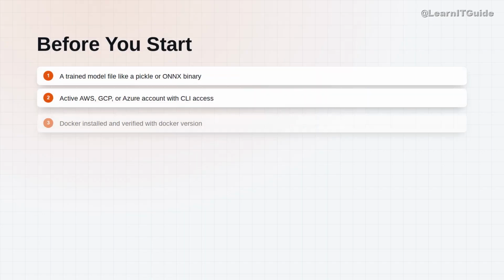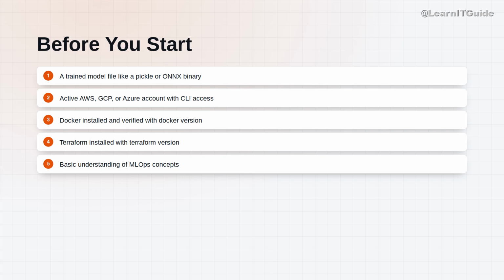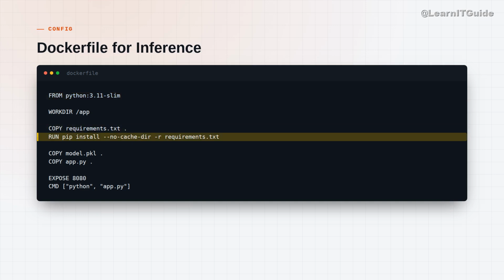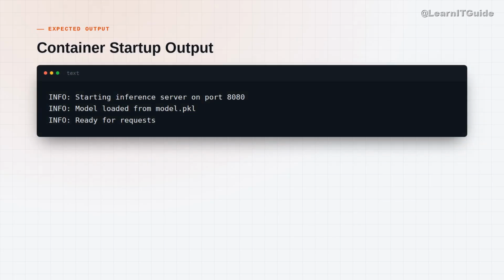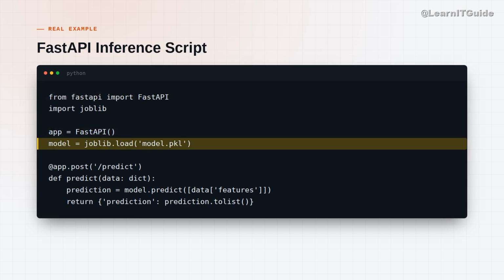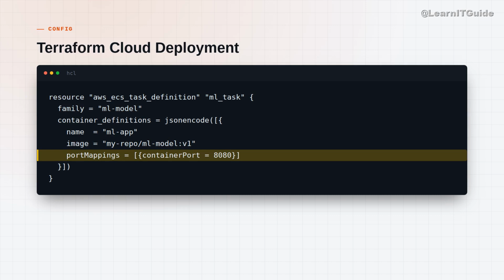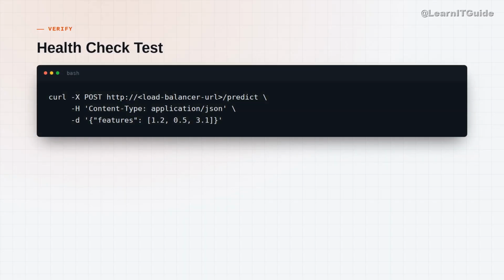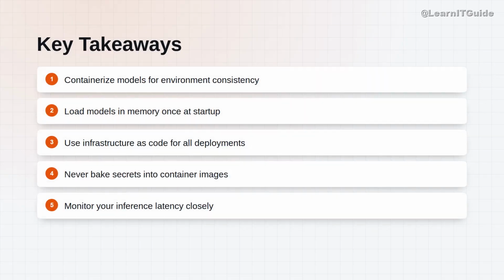How to Deploy ML Models to Public Cloud in 2026 | Production Guide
Stop treating machine learning model deployment like a side project. Learn how to package, containerize, and deploy ML models to public cloud infrastructure with production-grade scaling, security, and monitoring.

After this video, you will be able to containerize your models with Docker, build high-performance API wrappers using FastAPI, and provision production-ready cloud infrastructure using Terraform. We cover essential best practices for environment consistency, memory management, and secure credential handling.

Chapters:
🕑 00:00 - Intro
🕑 01:11 - Prerequisites
🕑 01:51 - Containerizing the Model
🕑 02:19 - Build and Test Locally
🕑 02:52 - Building the API Wrapper
🕑 03:18 - Infrastructure Provisioning
🕑 03:43 - Common Pitfalls
🕑 04:13 - Verification
🕑 04:31 - Recap

deploy ml models
deploy machine learning model to cloud
ml model deployment tutorial
machine learning production guide
dockerize ml model
fastapi inference server
terraform aws ecs tutorial
deploy ml models 2026
machine learning ops 2026
production ml deployment
containerize machine learning model
aws ecs ml deployment
python inference server
terraform cloud deployment
mlops best practices
ml model scaling
learnitguide
devops tutorial
cloud computing